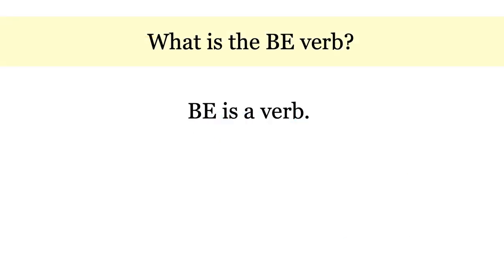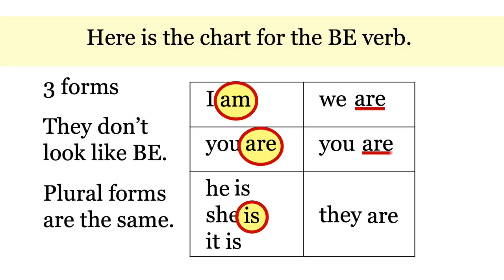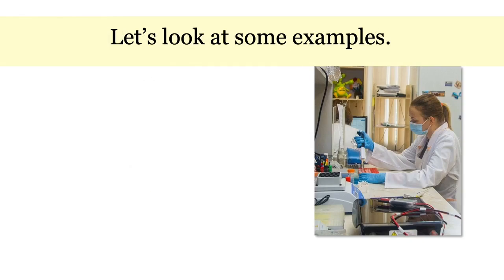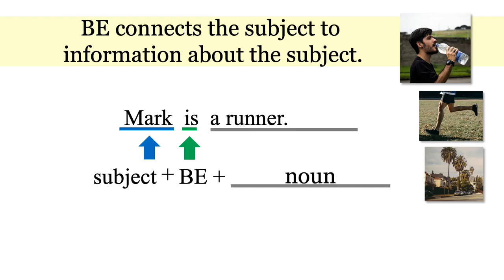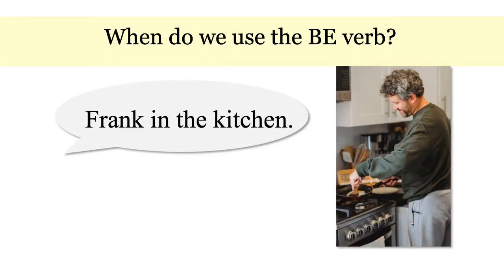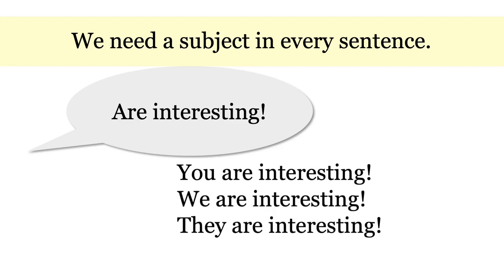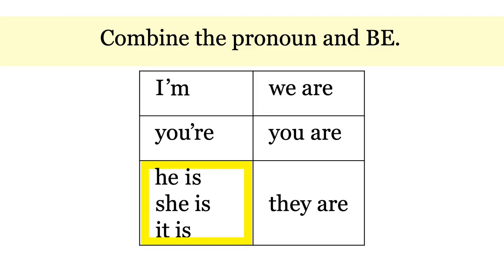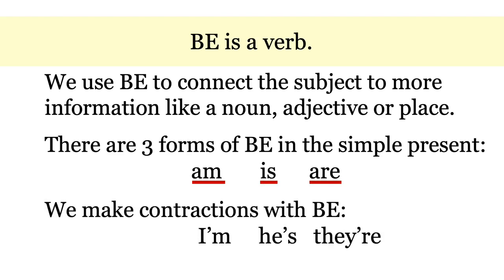What Is BE Verb | Hakuna Matata 722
0:01 In this lesson, you will learn about the BE Verb. What is the BE verb?
Well, BE is a verb to start with. Remember a verb is an action word like cook, laugh, drink and dance.
0:24 BE is a verb but it is not an action word. I am sure you hear the BE verb all of the time. In fact, these sentences are full of the BE verb. Let's look is, is a form of the BE verb.
0:43 I am is also the BE verb and are is also a form of BE. Let's look at the verb chart for BE in the simple present. Here is a chart with the pronouns and here are the forms of the BE verb. I am, you are, he is, she is, it is, we are, you are and they are
1:16 You can see there are 3 forms of the BE verb. Other verbs only have 2 forms, but BE is always different. You can see that BE is strange because none of these forms look like BE. There's no letter BE in any of them. Also notice that the plural forms are all the same word. When do we use the BE verb? Let's look at this sentence, Mark drinks water, Mark is the subject of the sentence. The subject does the action drinks is the action, drinks is the verb in the sentence, Mark is the subject because he drinks. Okay, now let's look at this sentence. The water is cold.
2:14 What is the subject? Water, right? So water is the subject and what does water do what action does water do? Nothing? Water doesn't do anything in this sentence. Water just is, this is when we use the BE verb in English, we need a verb but there is no action. So we use the BE verb to connect the subject to the rest of the sentence. The water is cold, is is the verb, and we use the BE verb to connect to the adjective cold. We need a verb. Let's look at some examples.
3:00 Kate is a scientist. Kate is in a laboratory.
3:06 Kate is smart. In the first sentence, Kate is the subject, is is the BE verb that connects the subject to a noun scientist that tells more about Kate.
3:22 In the 2nd sentence, Kate is the subject is is the form of the BE verb that connects Kate to the rest of the sentence here, it's a noun, a place. In the 3rd sentence. Again, Kate is the subject is is the BE verb, that connects Kate to the rest of the information here. An adjective that describes her Kate is smart
3:54 BE connects the subject to information about the subject. Here is Mark again. Mark is a runner. Mark is the subject is is the BE verb and a runner is more information about Mark. BE is the verb that connects the information to the subject when there really isn't any action. Here the more information is a noun runner but we can change the sentence. Mark is thirsty. Now the information is an adjective. Mark is at a park. Now that information is at a place Mark is from California. Also a place from a place BE connects the subject to information about the subject when there isn't really an action happening. If you say to me, my friend Diana, an engineer, I understand more or less what you're saying but the grammar is incorrect.
We need the BE verb to connect the subject to the non engineer. My friend Diana is an engineer. We need the BE verb for the sentence to be correct.
If you say this strawberry is very sweet. I understand but the grammar is incorrect. There is no verb in the sentence and every sentence needs a verb. So we use the BE verb. The strawberries are sweet and here are is the BE verb that connects the strawberries to the adjective sweet.
5:51 In some languages you can say Frank in the kitchen and everybody understands. But in English this doesn't work. We say frank is in the kitchen because we need that BE verb.
6:28 There are 3 forms of BE in the present but we have more than three pronouns. In this chart. Here's one more example. Can you see what is wrong? It is missing a BE verb. What form of BE should go here am I am from California.
6:35 Am always goes with I and only I but look at our our goes with you, we and they and is could be, he is, she is or it is. This is why we always need a subject in every sentence in English. Let's look at an example. In English, we need a subject in every sentence. In some languages you can say are interesting but in English we don't know what you mean. You are interesting, we are interesting. They are interesting, since there are only 3 forms of BE. We need to include a subject in every sentence. Are interesting is incorrect. Languages are interesting. This is correct grammar.
7:32 Okay, let's look at one more thing about the verb to BE. We can use a contraction. Look at these two sentences, she is a student and she's a student. They sound almost the same. We see the BE verb is in the first sentence. In the second sentence, there is just an S this is called a contraction.
8:02 A contraction is 2 words in 1. This mark here, this mark is an apostrophe and we use it in contractions, combine the pronoun and BE to make a contraction. Let's do it. Look at I am. So when I am we dropped the A. We move the m a little closer and we add an apostrophe. I'm you are.